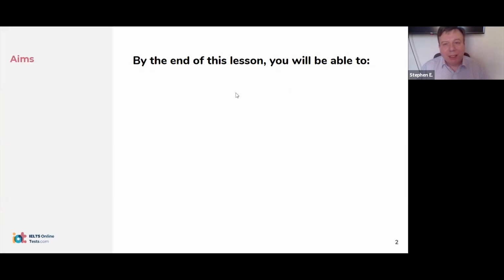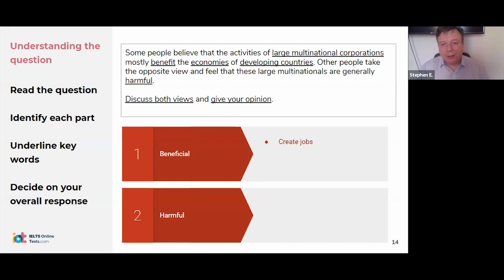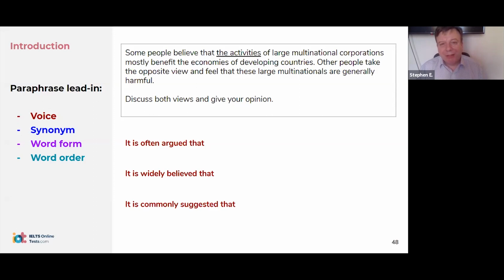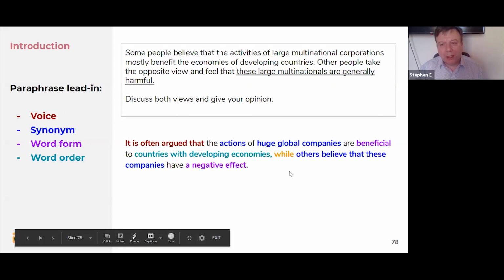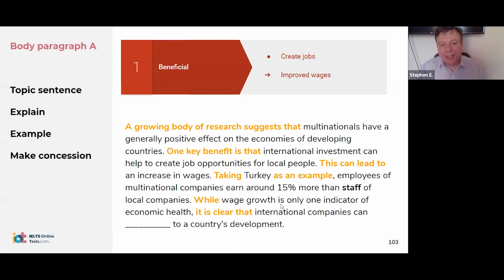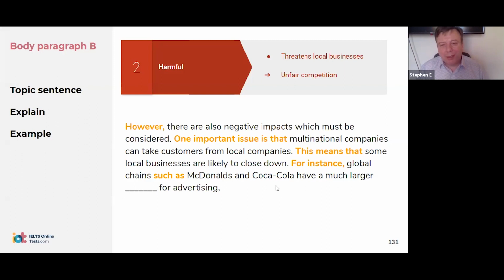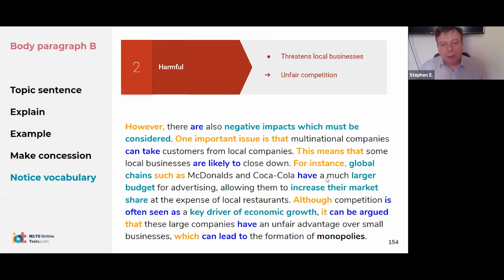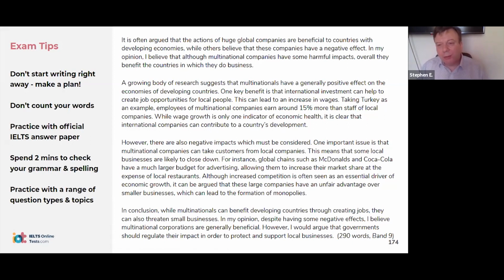Discuss Both Views Essays | IELTS Writing Task 2 Academic Test | IELTS Live Lesson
In this week's free webinar, our IELTS expert will guide us through how to answer this common Task 2 question type.